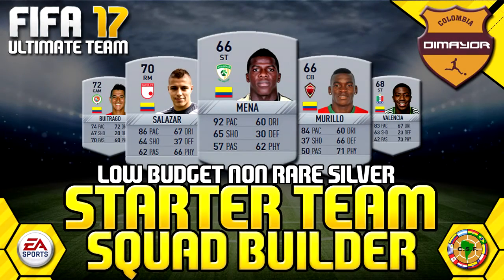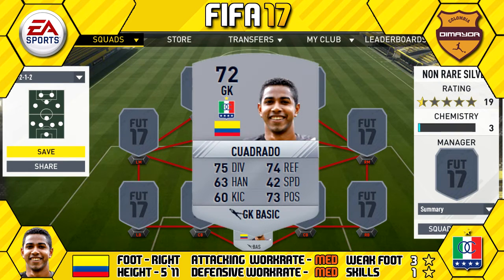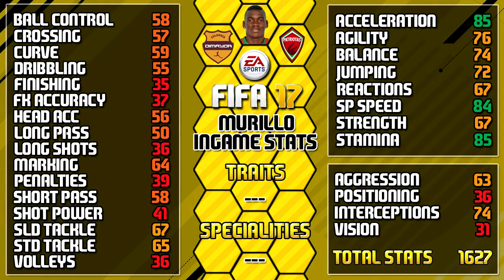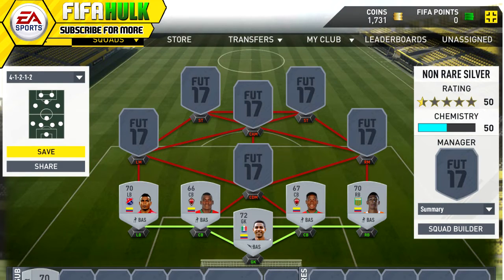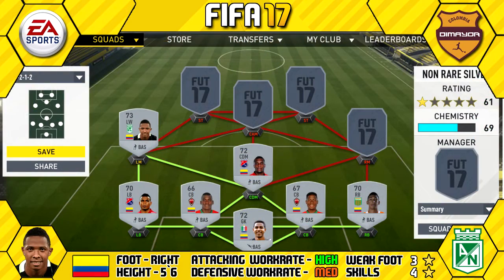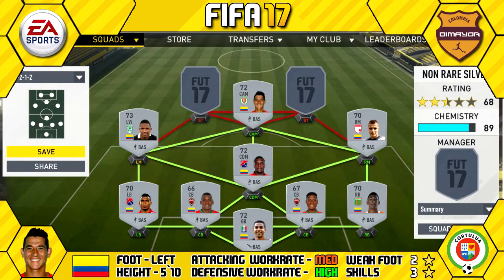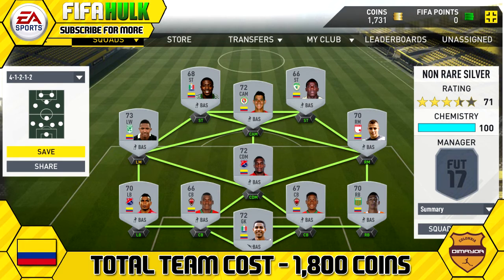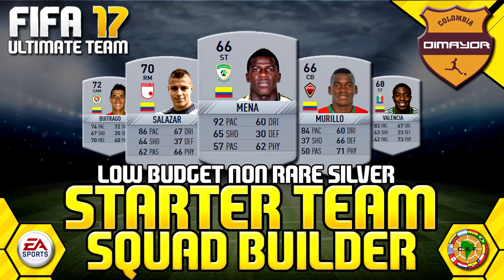FIFA 17 LOW BUDGET SILVER STARTER TEAM - COLOMBIA - LIGA DIMAYOR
Fifa 17 Silver Low budget Squad builder, Starter/Fitness team...

FIFA 17 ULTIMATE TEAM SILVER COLOMBIA SQUAD BUILDER
FIFA 17 STARTER TEAM - CHEAP BUDGET - SILVER NON RARE